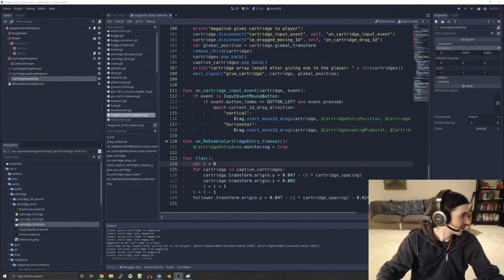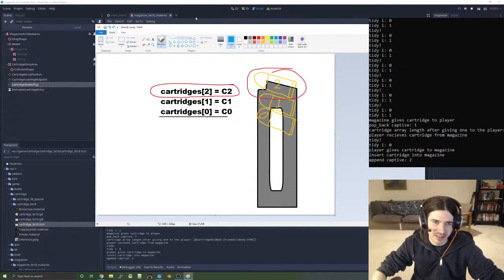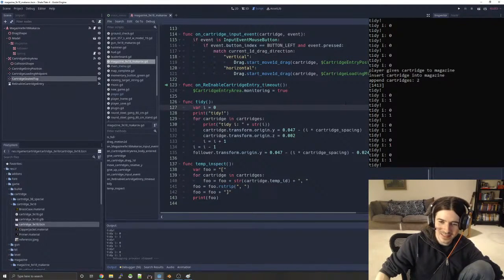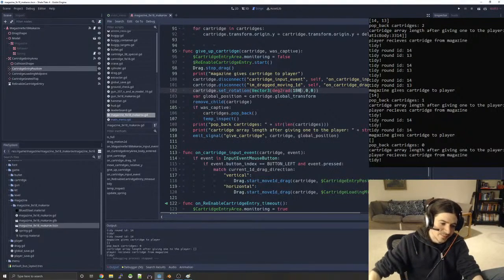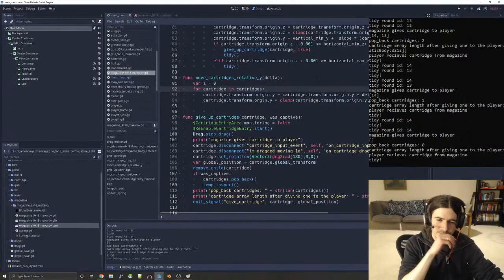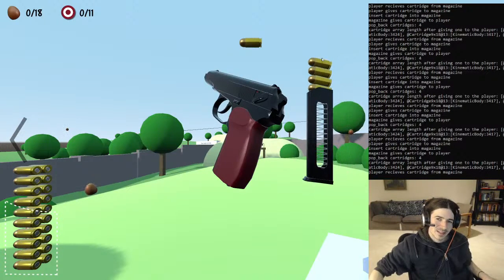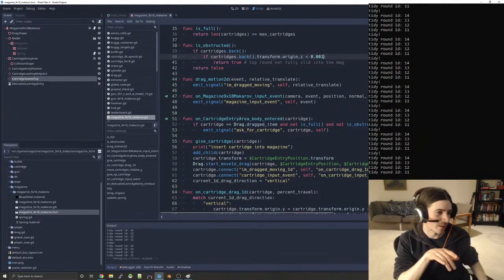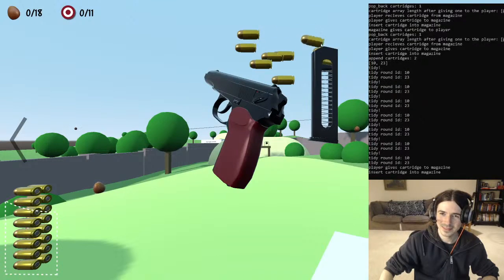Finishing up Makarov magazine done for now!